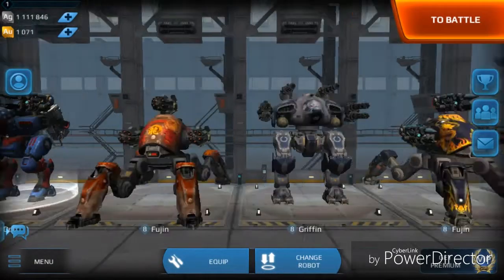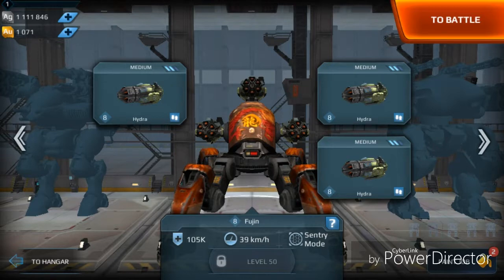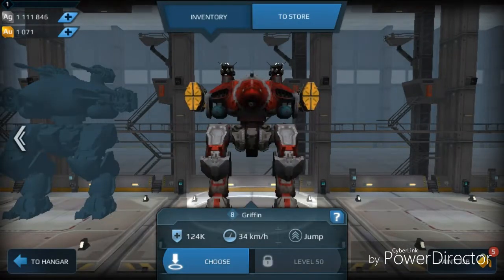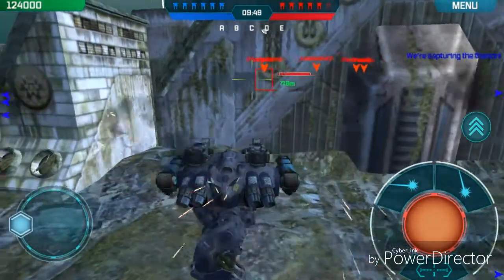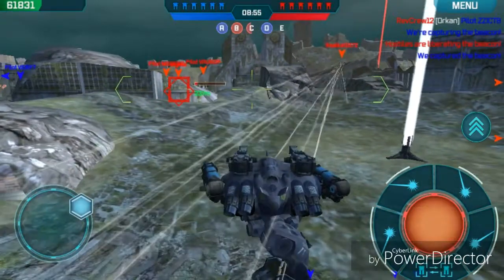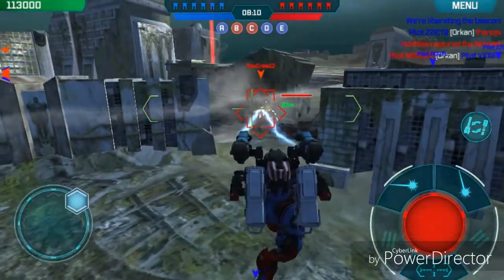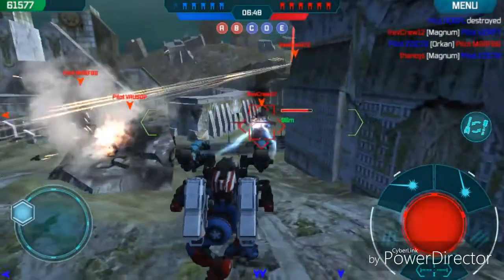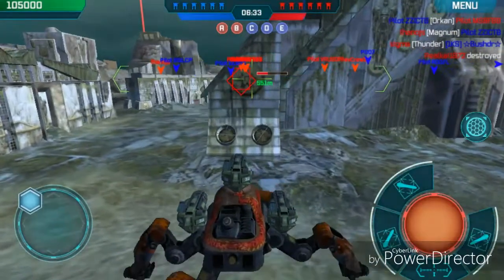Weapons Rebalance Pack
Lots of weapons changes to test with "Tempest" , "Scourge" and The Flamethrower available.

War Robots is a game owned by Pixonic LLC